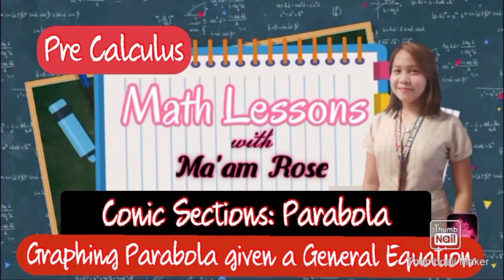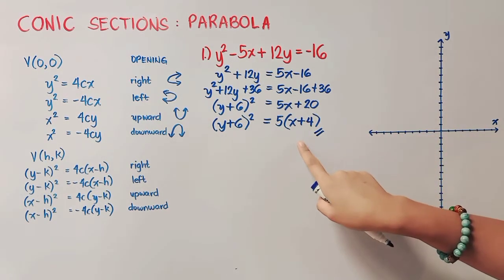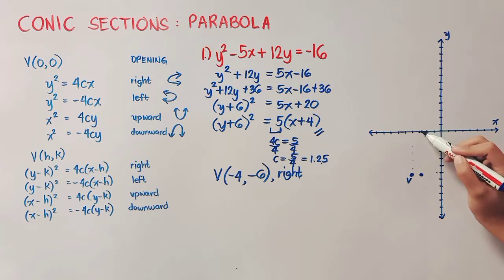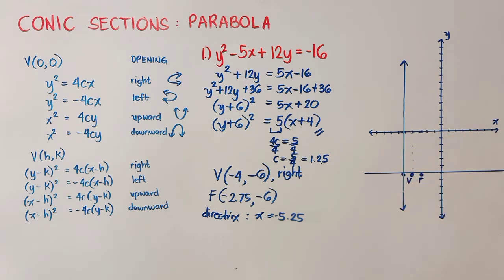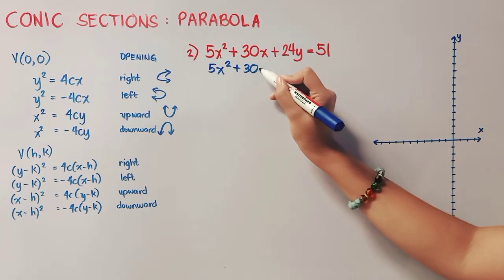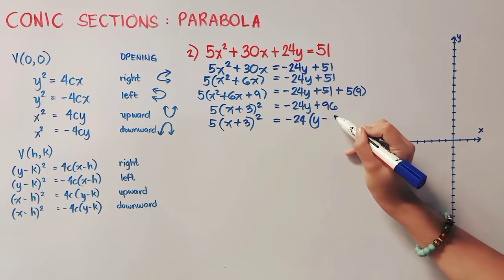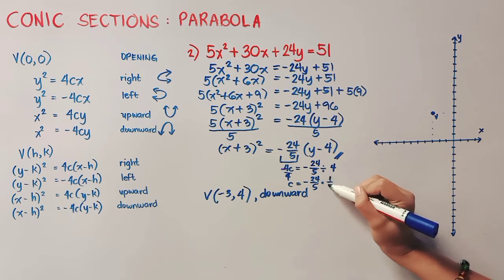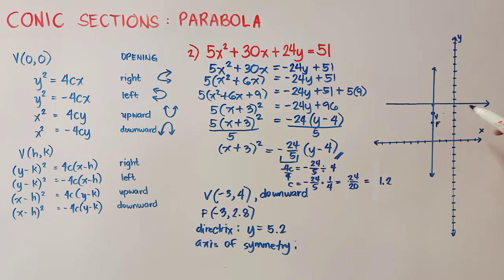Parabola | Graphing Parabola given a General Equation | Pre Calculus | DepEd Guide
Pre Calculus
Module 1
Conic Sections
Parabola
Graphing Parabola given a General Equation
Pre Calculus Module
Misamis Oriental
Misamis Oriental General Comprehensive High School
DepEd